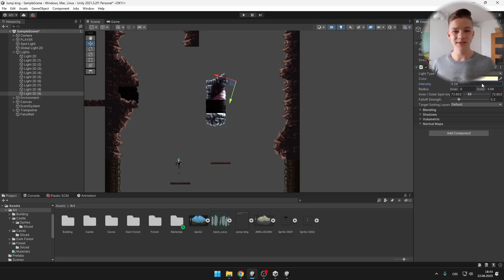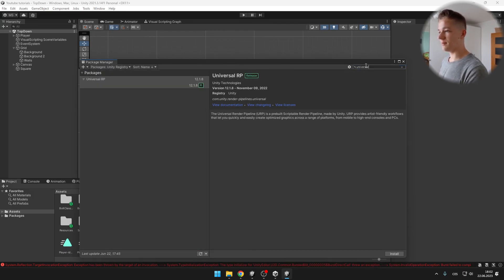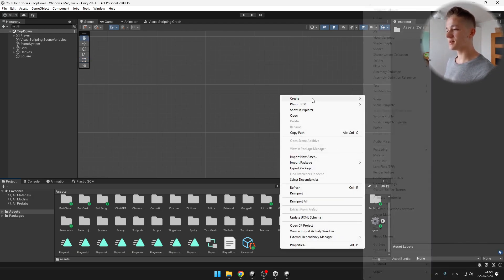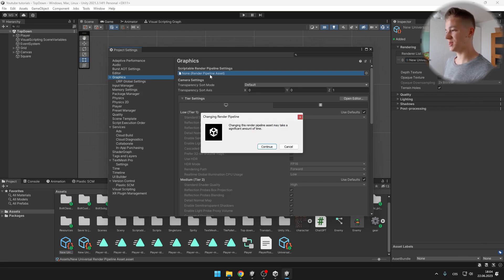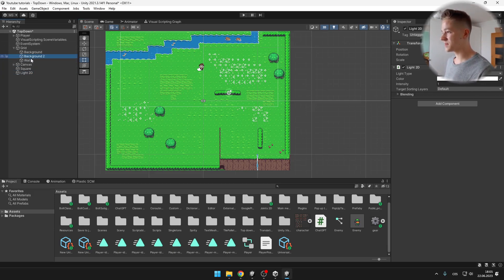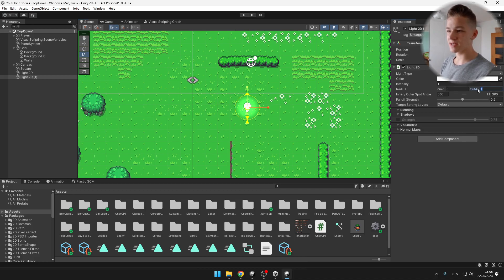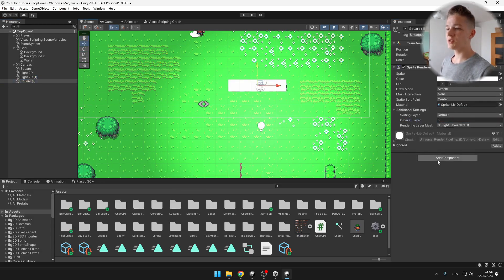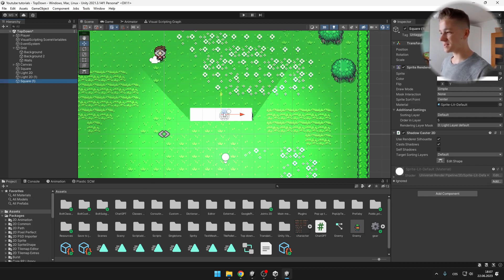How To Add LIGHTS & SHADOWS To 2D Unity Game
I will show you how to easily add lights and shadows to a 2D Unity game using URP - Universal render pipeline. It will make your game look a lot better!

Timestamps:

0:00 Intro
0:10 URP Setup
1:00 Lights
1:38 Shadows
2:10 Outro